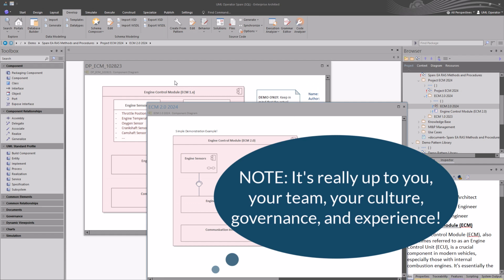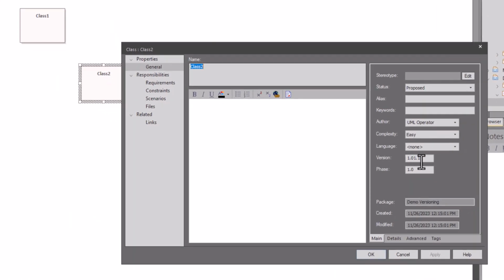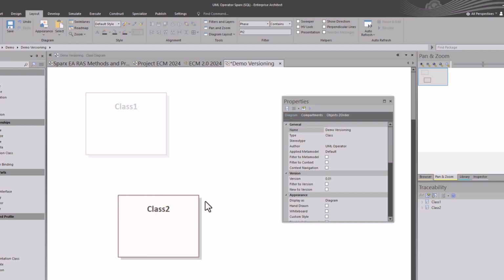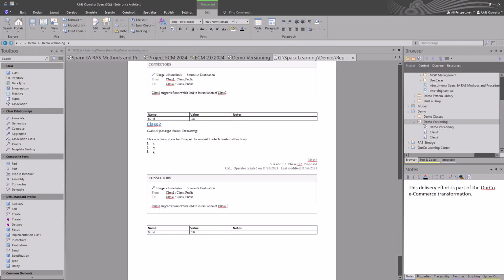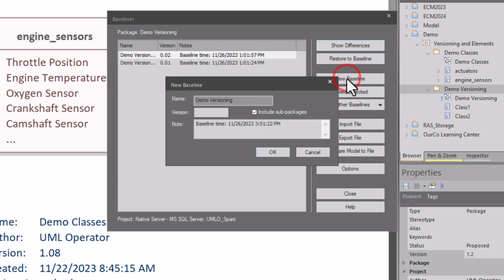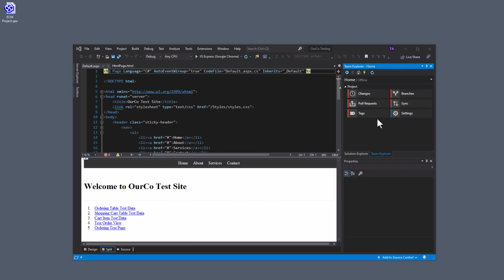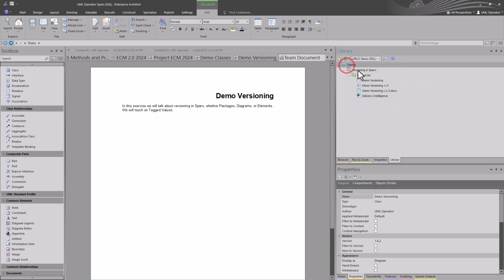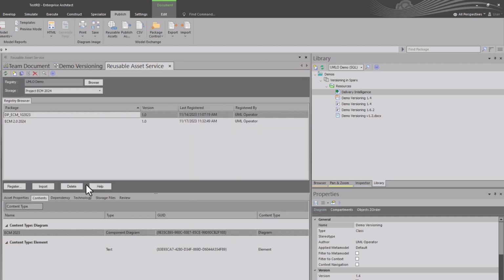Versioning in Modeling (e17)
In this session we will talk about "Versioning" Models, Documents, and Code. There are many ways to conduct the versioning of things in your shop, company, or enterprise. The key is to be consistent while following industry best practices. You may version code differently than how you versioning Diagrams, Elements, and Models. You may version Documents and Programs differently than how you version Diagrams and Code. If done correctly, these practices should be "simple", "consistent", "repeatable", and "well defined".

Chapters

0:00 - Intro
0:39 - What is Versioning
3:11 - Versioning in Sparx
9:22 - Versioning Models and Documents
14:57 - Making Approaches Fit
16:40 - Baseling Versions
21:10 - Versioning Models with Code
25:38 - Model Library
28:04 - Model Library from separate project
30:54 - Outro